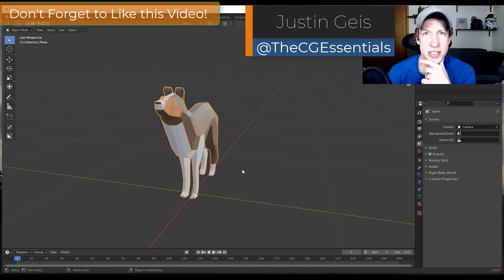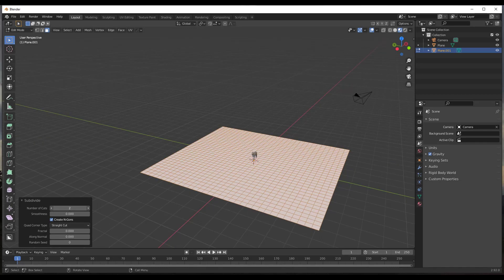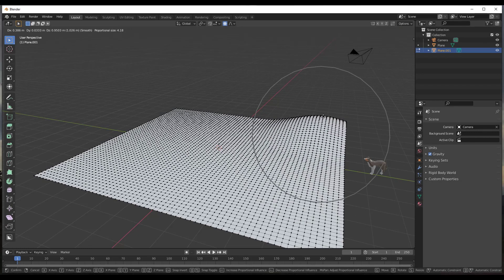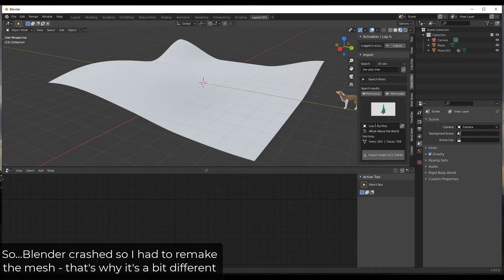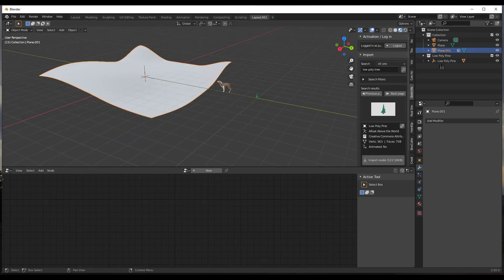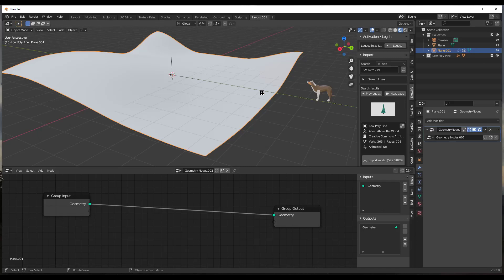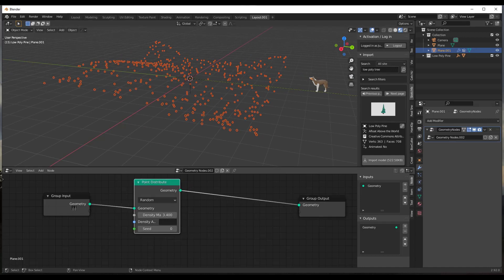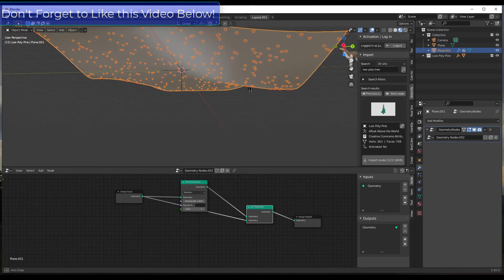Creating a FOREST with Geometry Nodes in Blender!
In this video, we talk about how to use geometry nodes to quickly scatter trees to create a forest model inside of Blender!

TIMESTAMPS
0:00 - Introduction
0:23 - Creating your terrain
1:33 - Downloading the low poly tree from SketchFab
2:33 - Adding geometry nodes to the terrain
3:09 - Adding distribution points to your terrain with the point distribute node
3:20 - Having points AND your original geometry with join geometry
4:20 - Placing your object with the point instance node
5:29 - Making trees stand up with an attribute randomize node
8:00 - Randomizing object scale with an attribute randomize node
9:43 - Using vertex groups to adjust object placement with geometry nodes
11:40 - Using a vertex weight proximity modifier to place trees based on other objects
13:54 - Adding a second tree with join geometry
15:27 - Support the CG Essentials on Patreon!